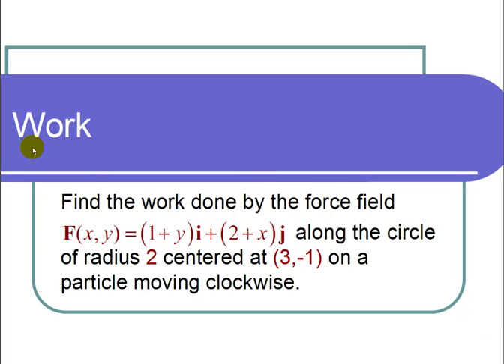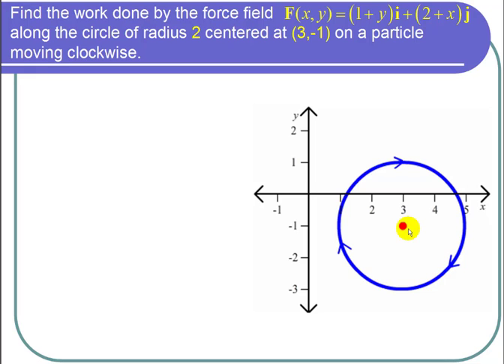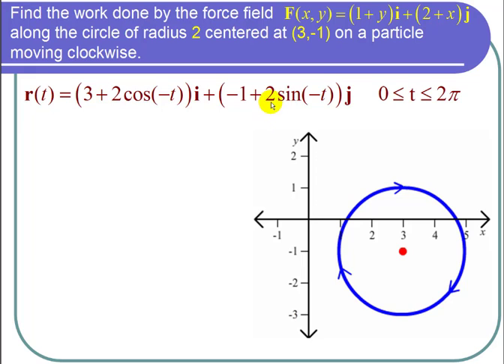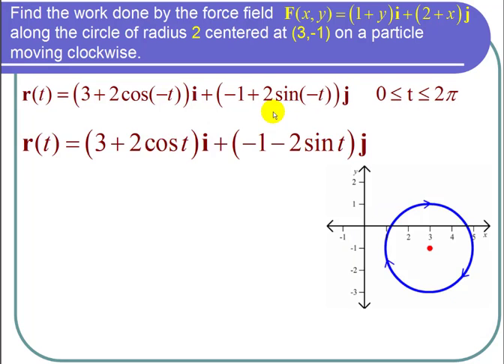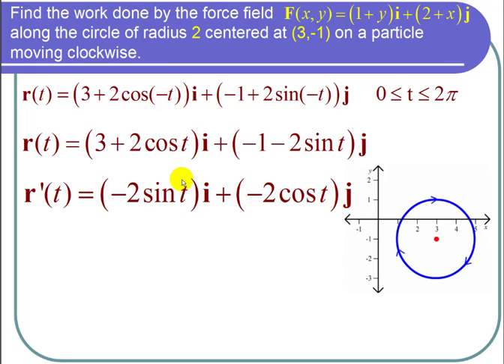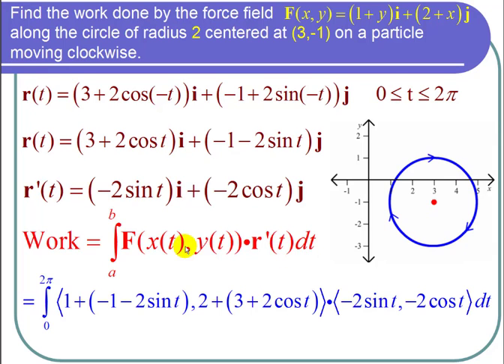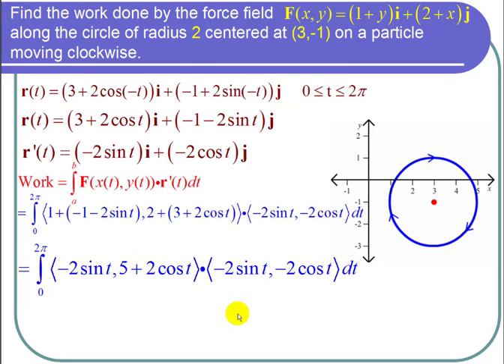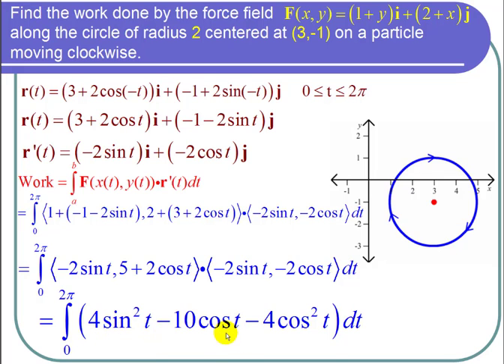Finding the Work Going Clockwise Around a Circle